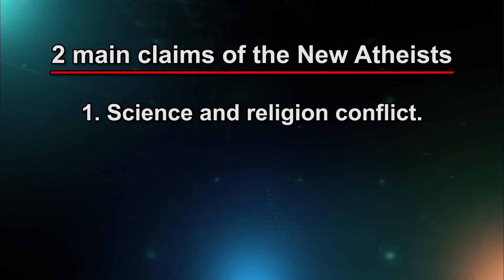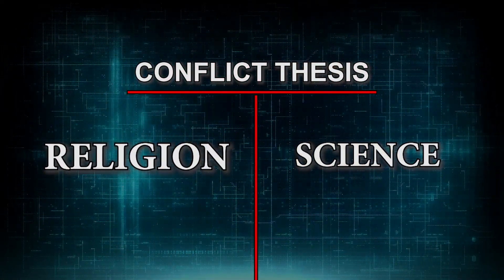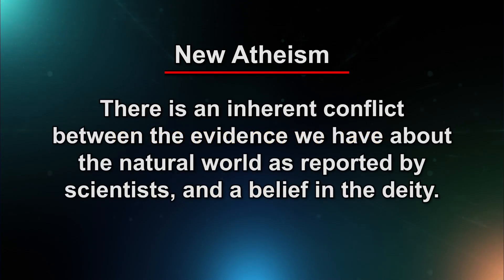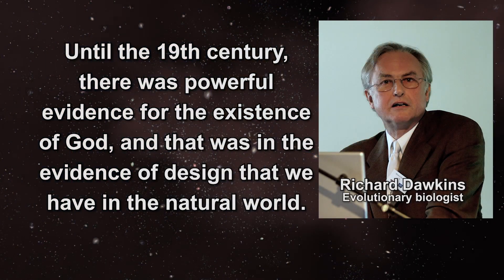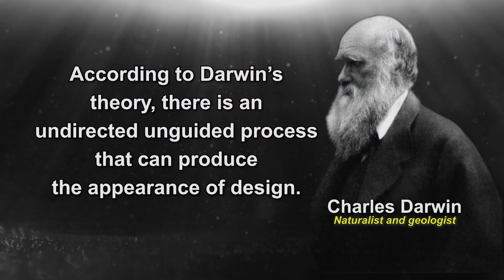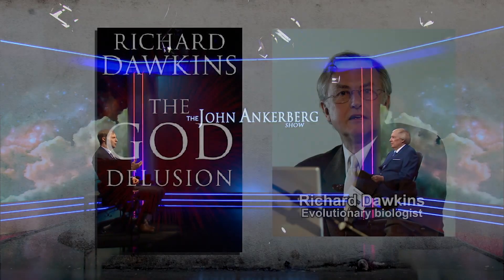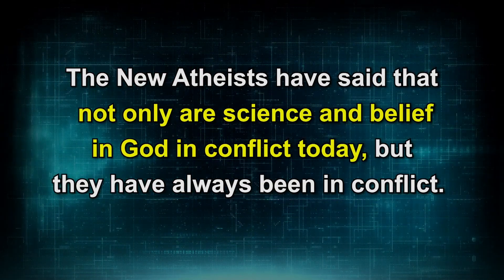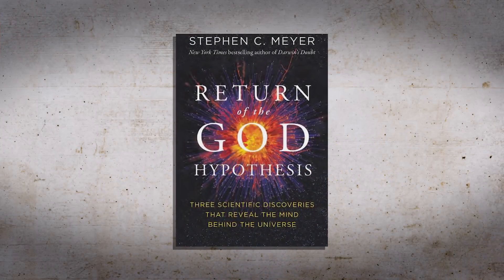Are Science and God at War as the New Atheists Claim? Stephen Meyer Responds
In this brief clip from The John Ankerberg Show, Dr. Stephen Meyer discusses the claim of the New Atheists that God and Science have always been in conflict. Meyer points out that quite the opposite is true and explains how modern science was directly inspired by Judeo-Christian ideas.

This is the official Youtube page of Dr. Stephen Meyer, director of Discovery Institute's Center for Science & Culture.  Meyer received his Ph.D. in the philosophy of science from the University of Cambridge. His latest book is Return of the God Hypothesis: Three Scientific Discoveries that Reveal the Mind Behind the Universe (2021),

Praise for Return of the God Hypothesis:

"This book makes it clear that far from being an unscientific claim, intelligent design is valid science."
BRIAN JOSEPHSON, NOBEL LAUREATE IN PHYSICS; FELLOW OF THE ROYAL SOCIETY; EMERITUS PROFESSOR OF PHYSICS, UNIVERSITY OF CAMBRIDGE

Meyer is also the author of The New York Times best selling book Darwin's Doubt: The Explosive Origin of Animal Life and the case for Intelligent Design (HarperOne, 2013), and Signature In The Cell: DNA and the Evidence for Intelligent Design (2009). For more information about Dr. Meyer, his research, and his books

"No one else in my experience can explicate such complex material with the grace and clarity that seem so effortless to Stephen Meyer. With cold logic and meticulous rational analysis of the latest discoveries in cosmology, physics, and biology, Meyer confirms a truth that the ideologues find too frightening even to consider. By the ad hominem nature of their attacks on his brilliant work, they confirm its importance and suggest an eventual end to the scientism that warps our culture."
DEAN KOONTZ, NEW YORK TIMES #1 BEST-SELLING AUTHOR

The CSC is the institutional hub for scientists, educators, and inquiring minds who think that nature supplies compelling evidence of intelligent design. The CSC supports research, sponsors educational programs, defends free speech, and produce articles, books, and multimedia content.